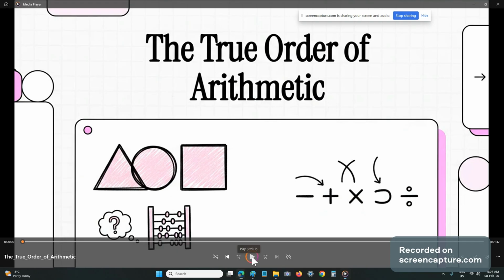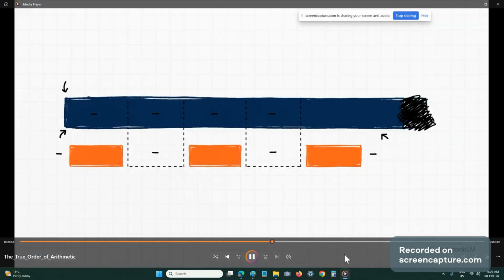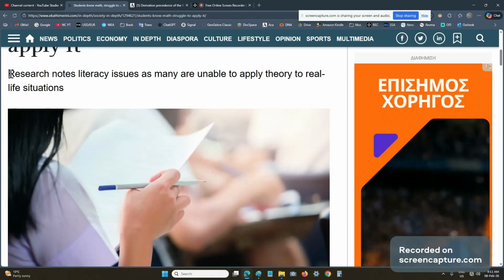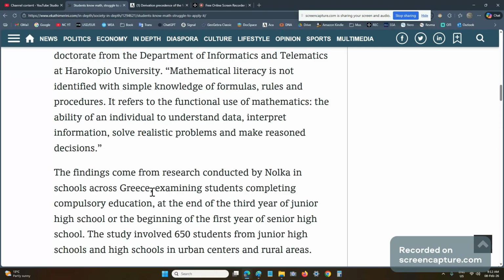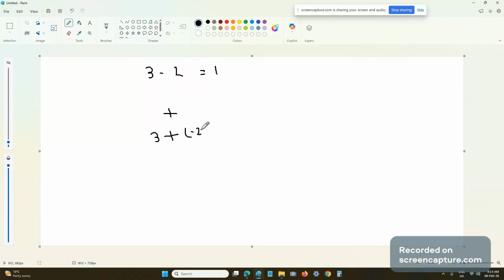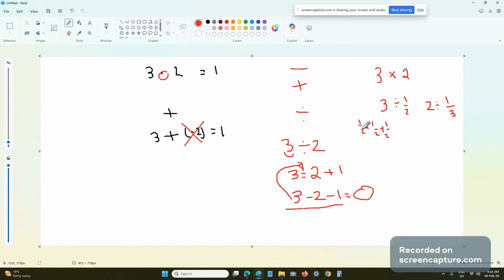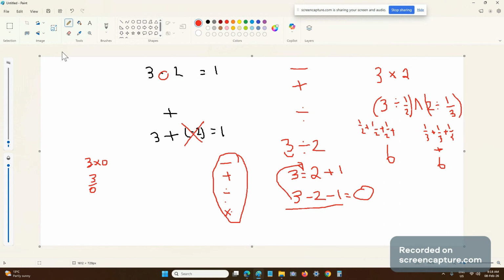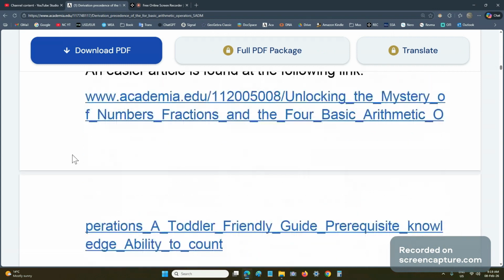You can't solve problems using mathematics without understanding derivation precedence of operators.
Everything one does in mathematics involves these basic operations - EVERYTHING. If you do not understand these, then you cannot solve problems using mathematics effectively. All you will do is learn rules, recipes and never amount to anything but a skillful parrot - just like your math lecturers and teachers who are prize morons.